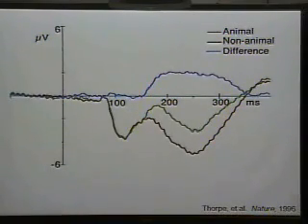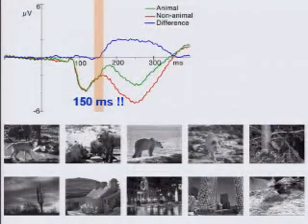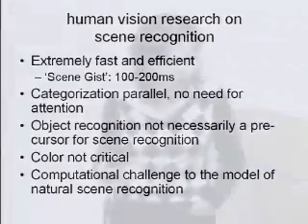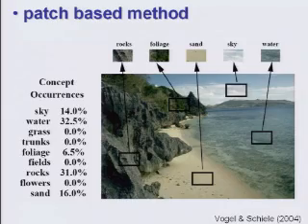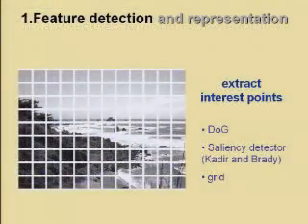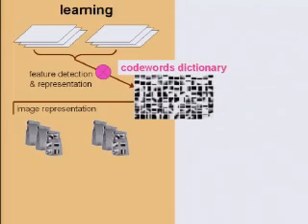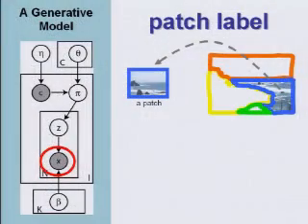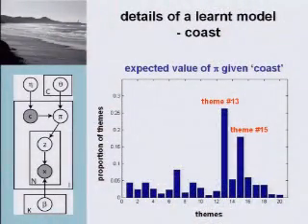Natural Scene Categorization in Humans and Computers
For both humans and machines, the ability to learn and categorize natural scenes as well as the objects within is an essential and important functionality. The bulk of this talk will focus on a computer vision model we developed recently to tackle to the problem of categorizing complex real-life images. To motivate this topic, I will present a series of recent human psychophysics studies on natural scene recognition. All these experiments converge to one prominent phenomena of the human visual system: humans are extremely efficient and rapid in capturing the overall gist of natural images. We can categorize a scene as a beach image or a rock concert image in literally a split of a second. Can we achieve such a feat in computer vision modeling? We propose here a generative Bayesian hierarchical model that learns to categorize natural images in a weakly supervised fashion. We represent an image by a collection of local regions, denoted as codewords obtained by unsupervised clustering. Each region is then represented as part of a `theme'. In previous work, such themes were learnt from hand-annotations of experts, while our method learns the theme distribution as well as the codewords distribution over the themes without such supervision. We report excellent categorization performances on a large set of 13 categories of complex scenes.